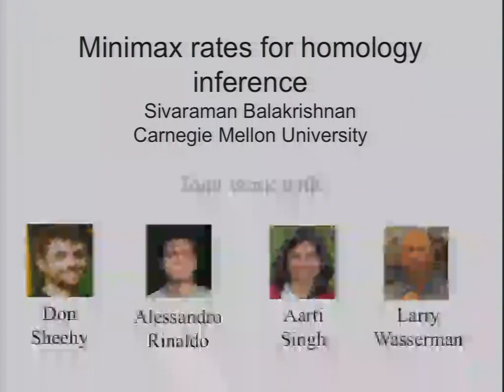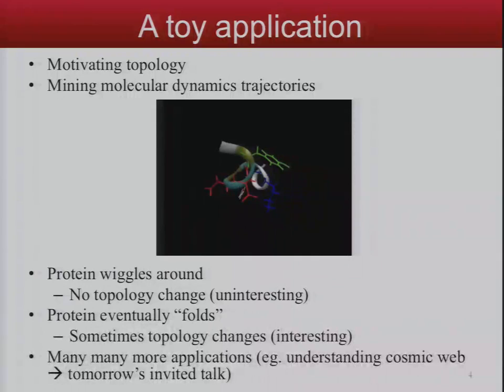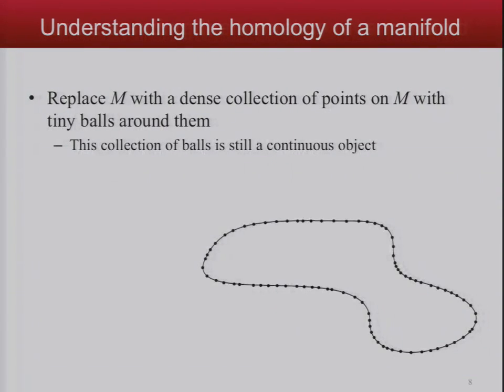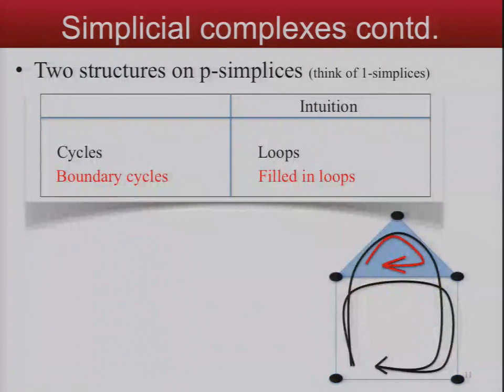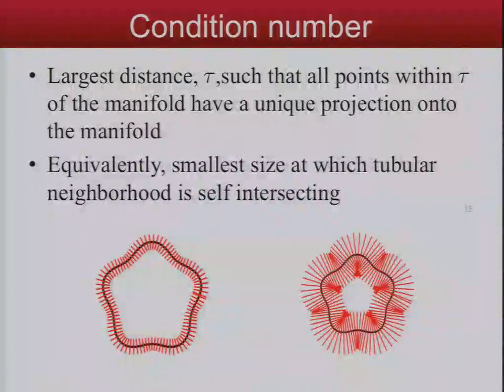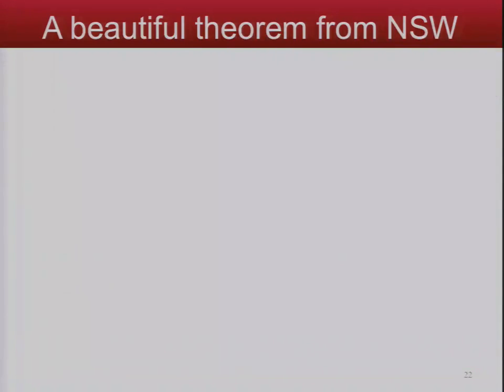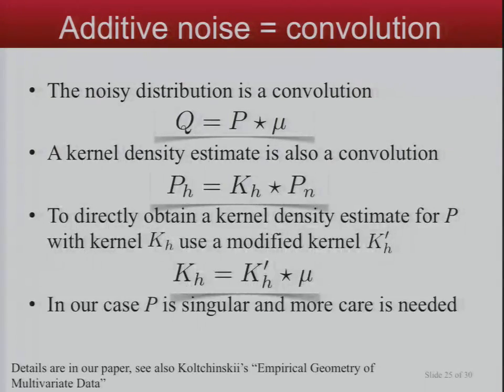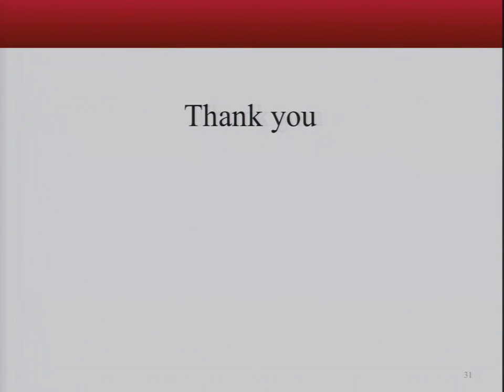AISTATS 2012: Minimax rates for homology inference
Minimax rates for homology inference, by
Sivaraman Balakrishnan, Alesandro Rinaldo, Don Sheehy, Aarti Singh and Larry Wasserman